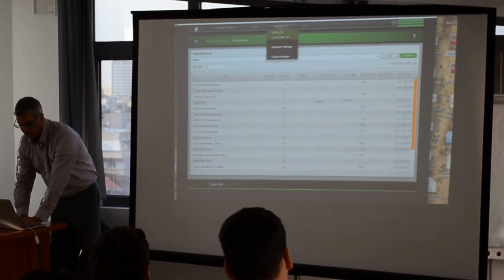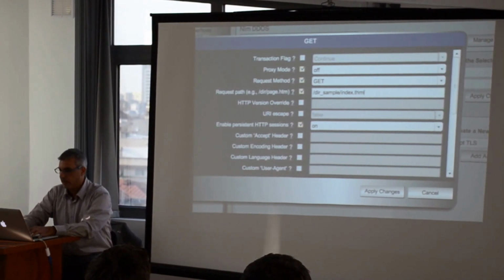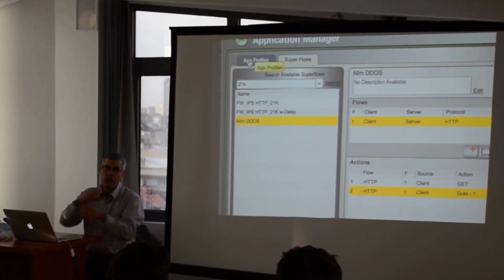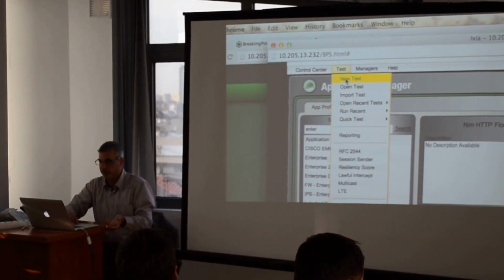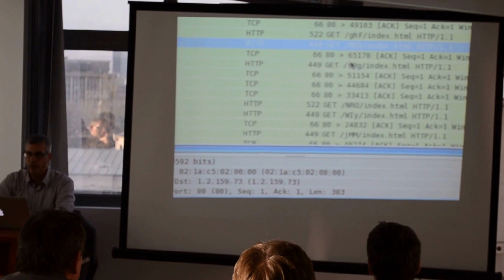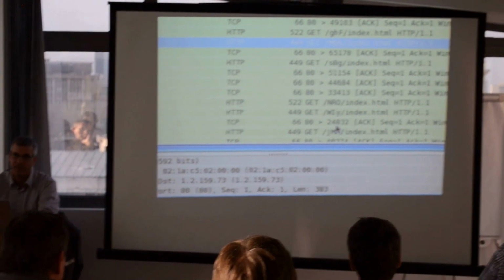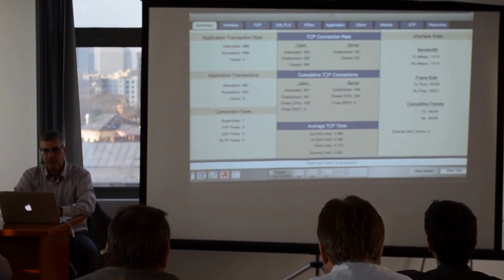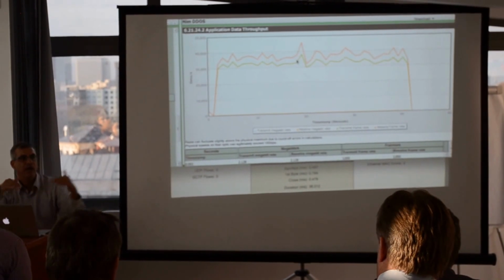Cyber Attack using BreakingPoint Storm on 11 Mar 2014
A demo of a cyber attack on a firewall using a BreakingPoint Storm.